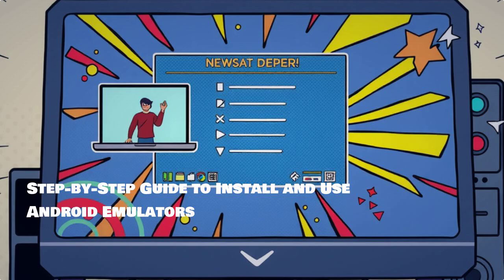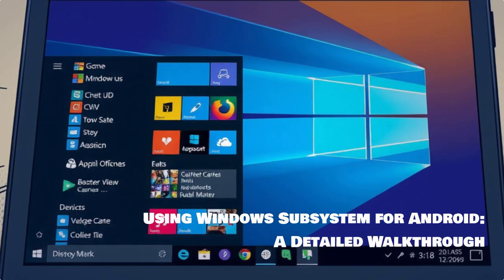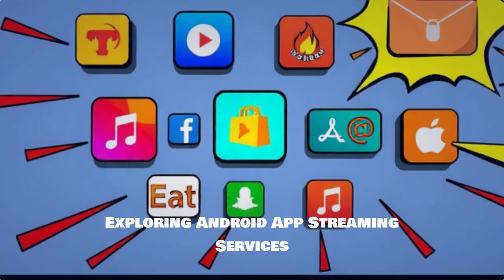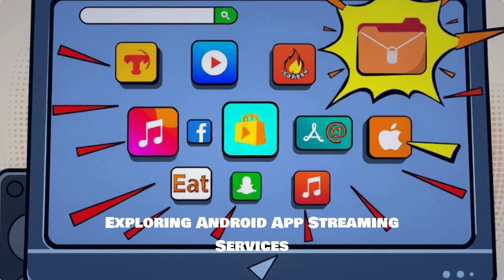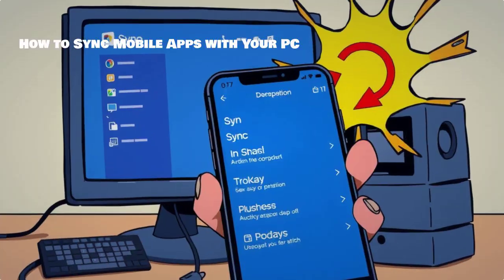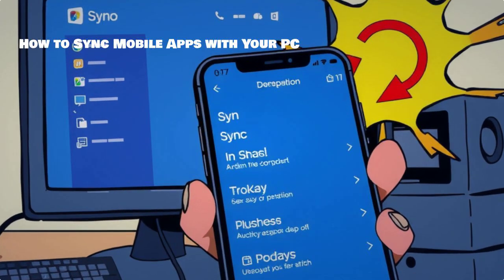How to Use Android Apps on Your PC | A Complete Guide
how to use android apps on your pc, complete guide to running android apps on pc, best android emulator 2025, how to use windows subsystem for android, using the phone link app, how to use scrcpy to mirror your phone, how to use your phone apps on your computer, how to mirror your android screen to your pc, best ways to run android apps on windows, play mobile games on pc, complete guide for beginners, using your android apps on a laptop, android on pc tutorial, full guide.